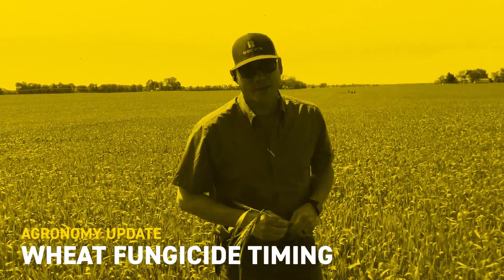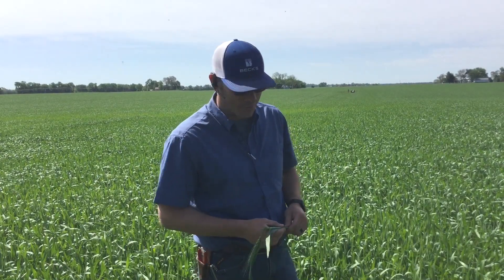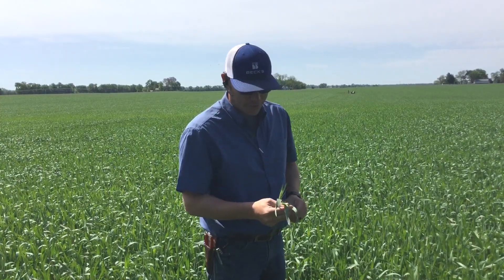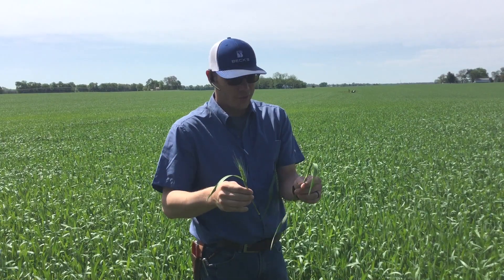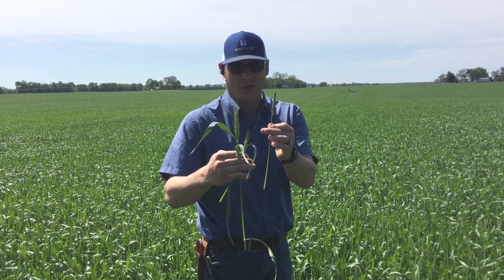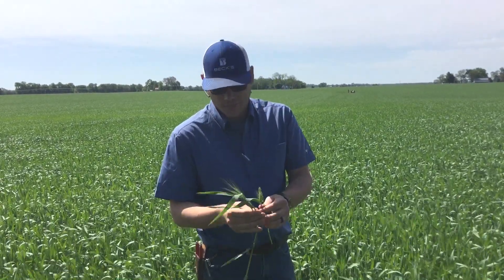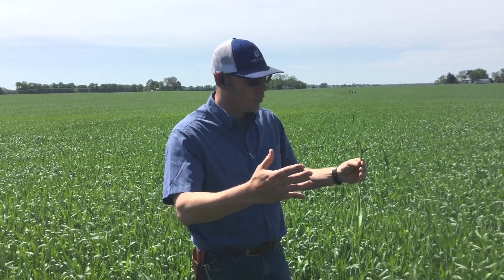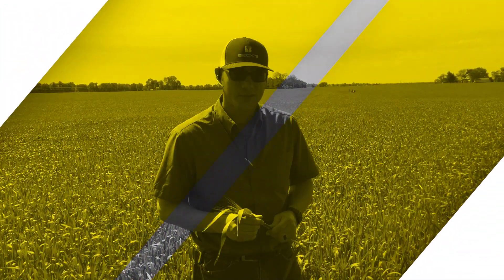Wheat Fungicide Timing | Beck's Agronomy Update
Beck's Southern Illinois Field Agronomist Sean Nettleton discusses fungicide decisions and considerations, including what products are available, how to decide when to spray with uneven crop development and whether to apply by air or with a ground rig.